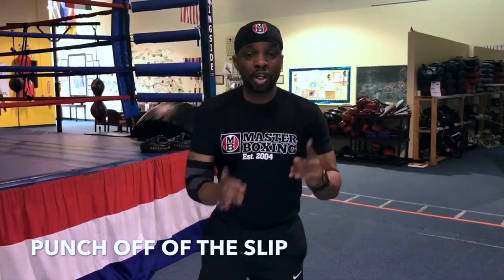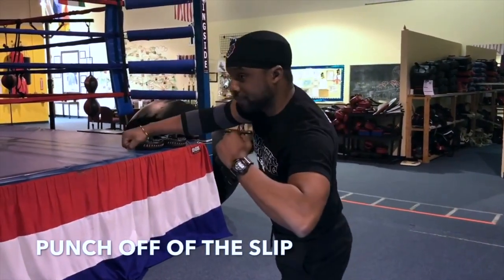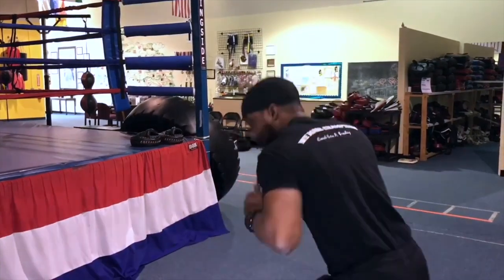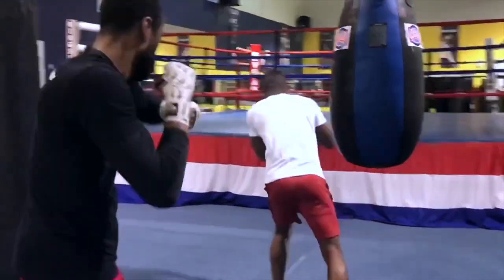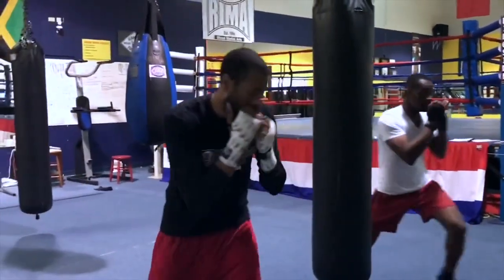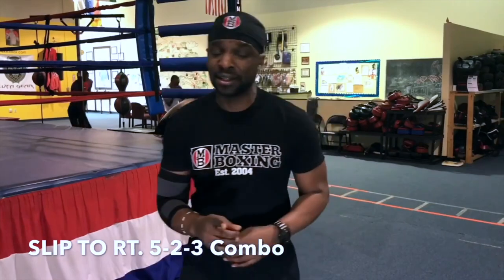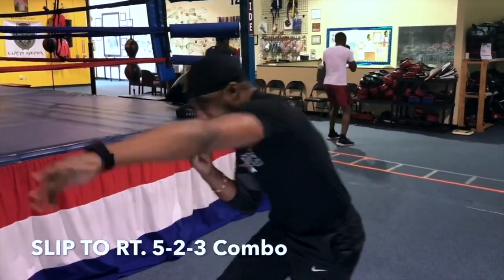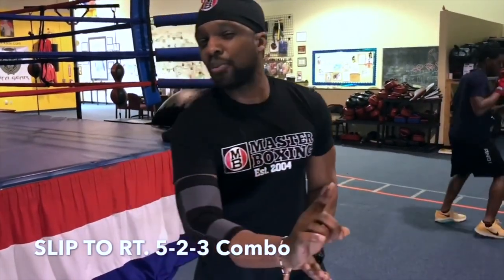Footwork Drills | Fundamentals